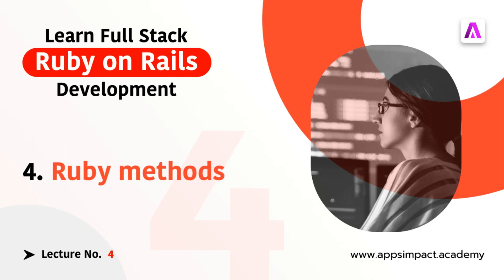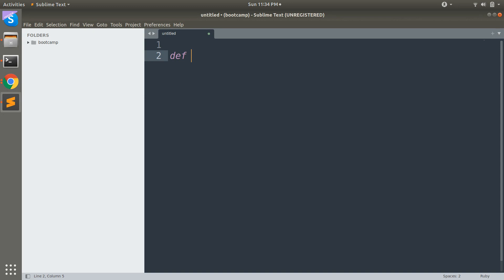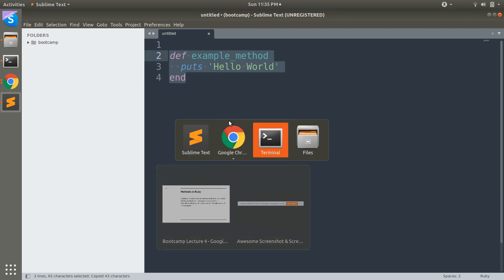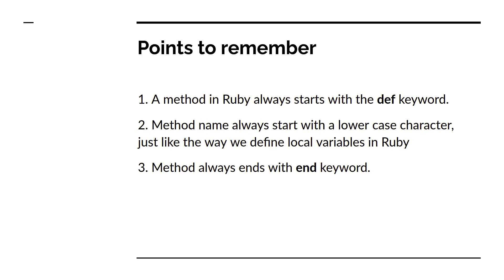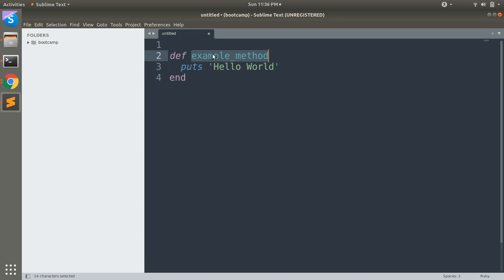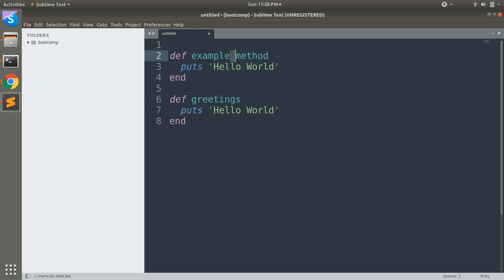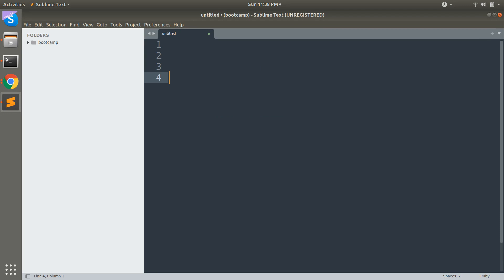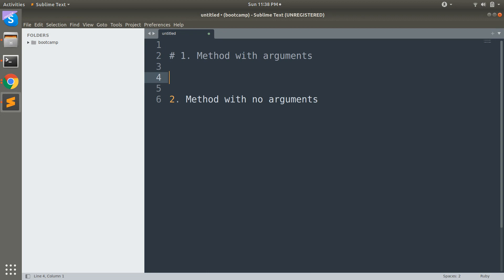Ruby Methods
Hello Friends

Welcome back!

This is the fourth lecture of our Full Stack Ruby on Rails bootcamp series. In the last lecture we discussed about the types of variables in Ruby. In this lecture we will discuss about the methods in Ruby.

This video contains 4 important questions for Ruby methods and I am sure these questions will be good to know and practice. It will really help in being more better in working with Ruby methods.